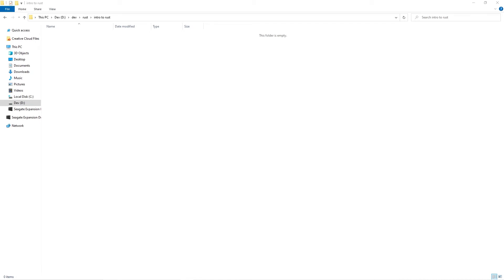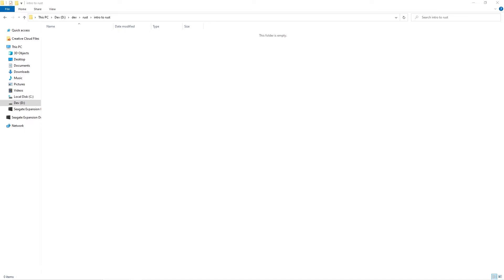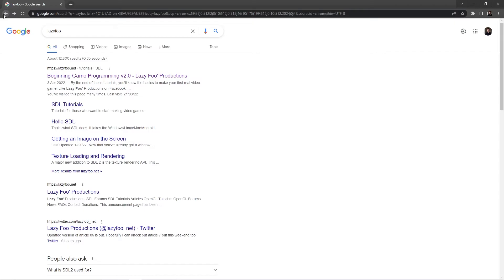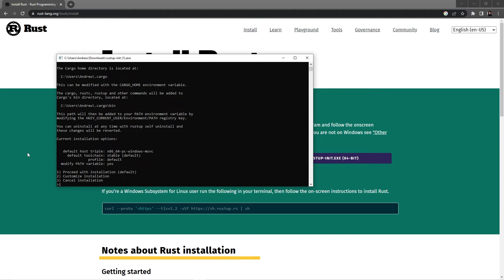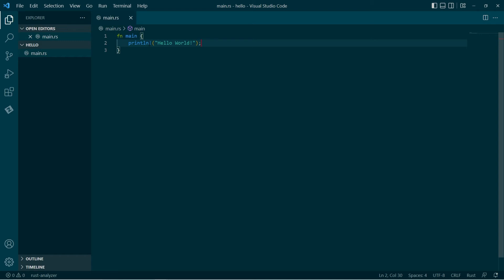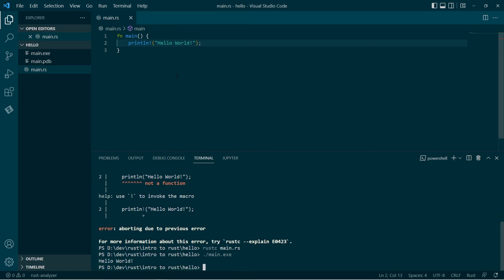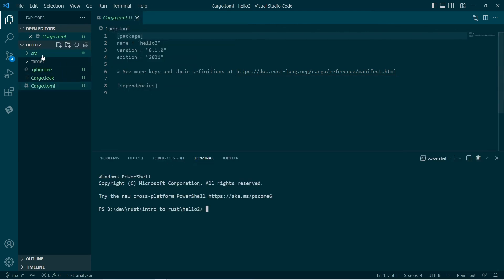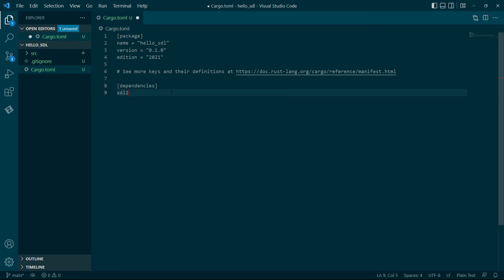Game Development in Rust 0: Introduction, Cargo and SDL2